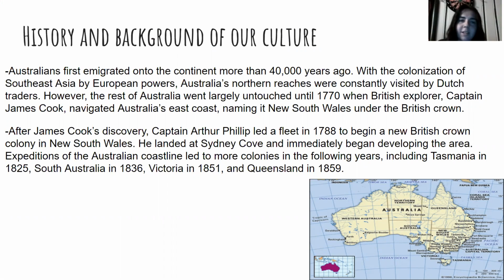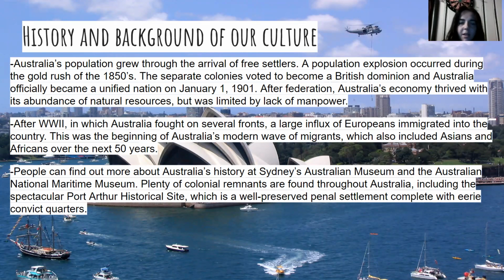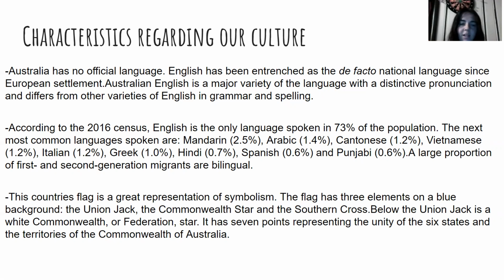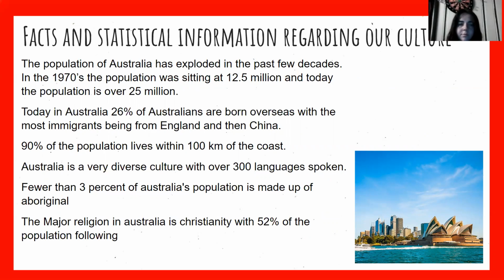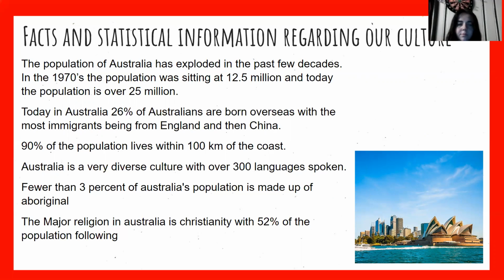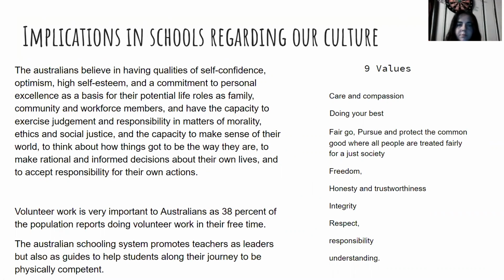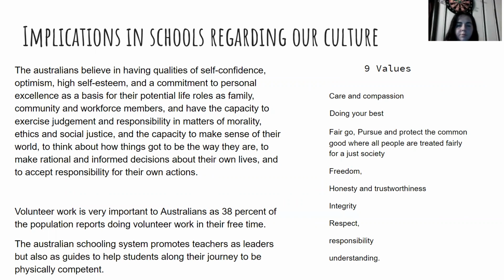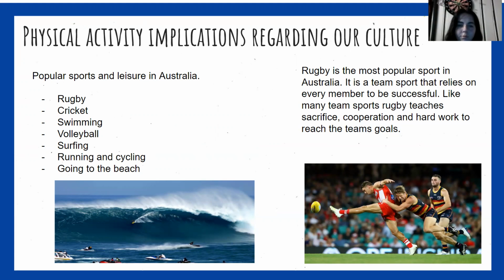Australian Culture Presentation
By Declan and Brooke. A video about australian culture. Enjoy